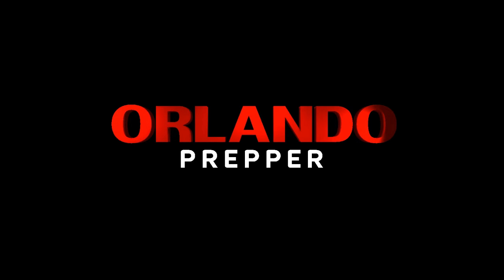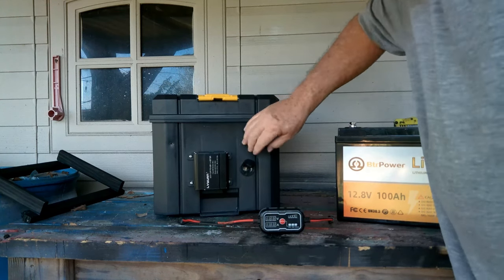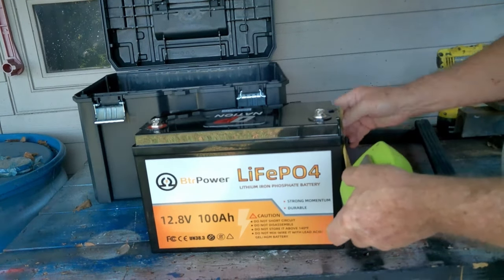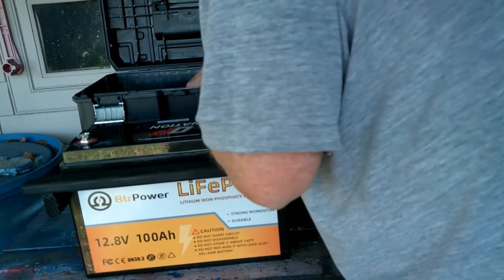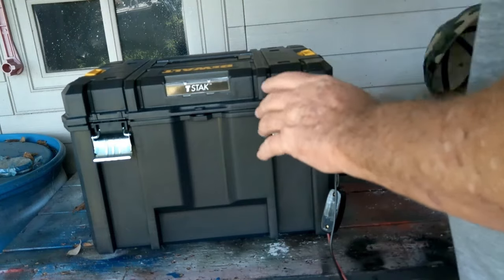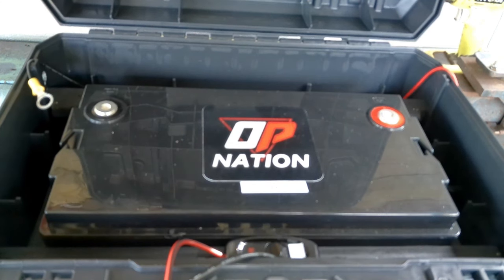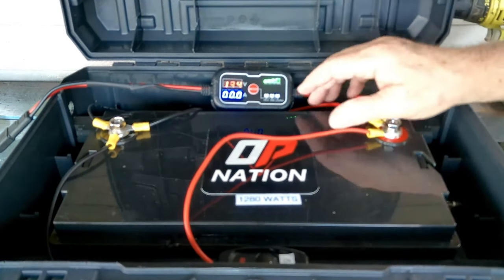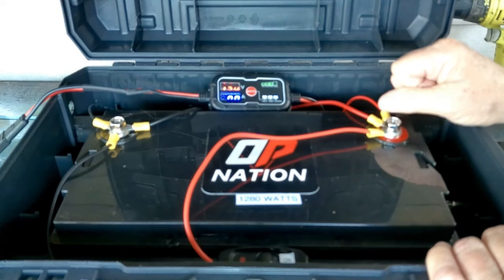Solar Generator Build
Total cost $255.00 for 1000 watts of power.

Tool Box
Charge Controller
Power Inverter